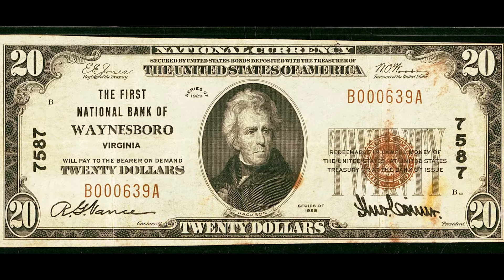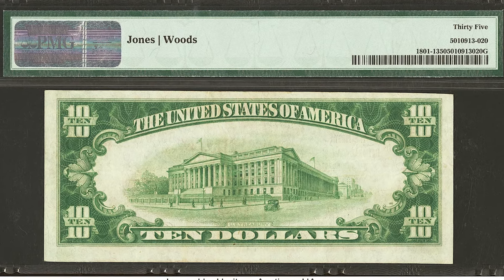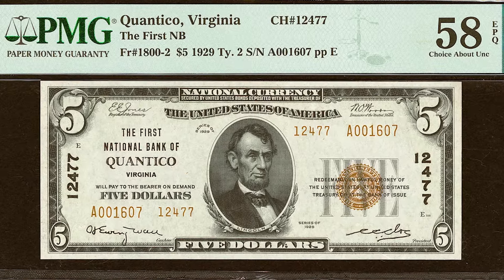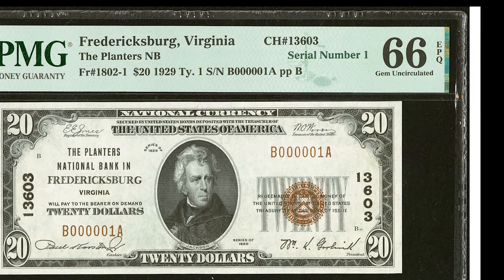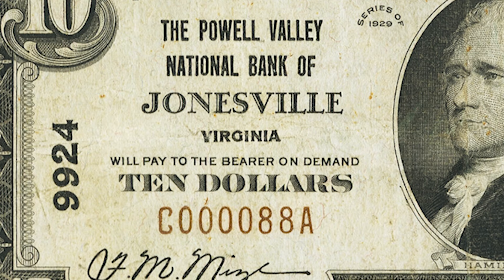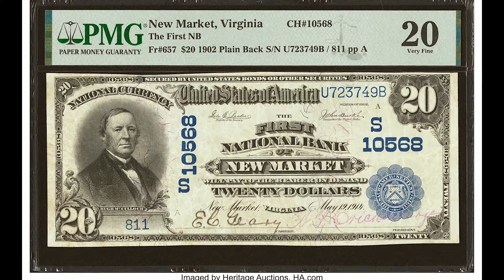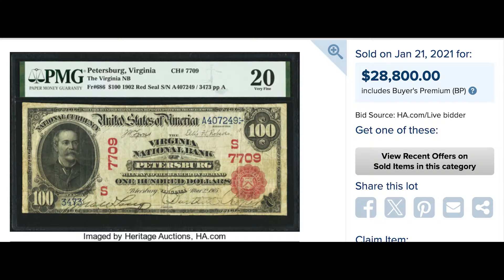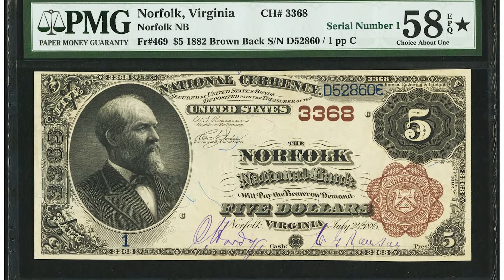VIRGINIA - Banknotes from YOUR Hometown